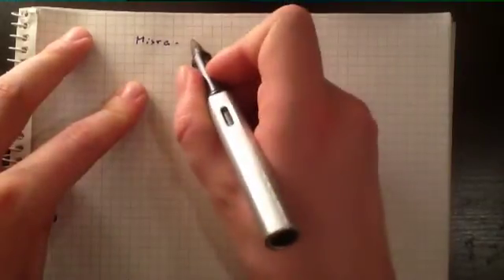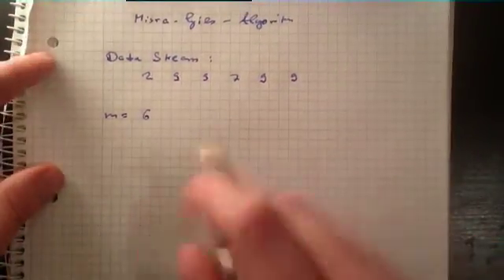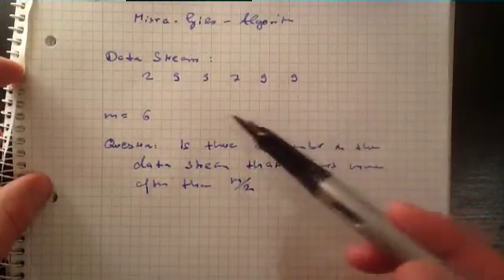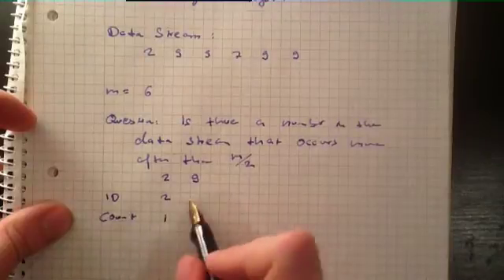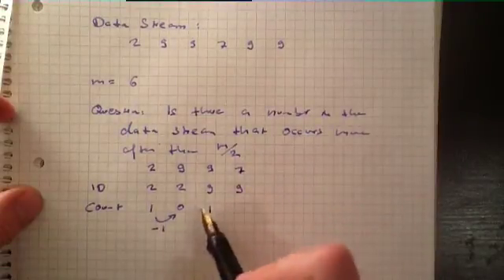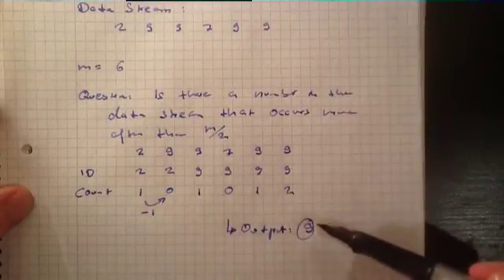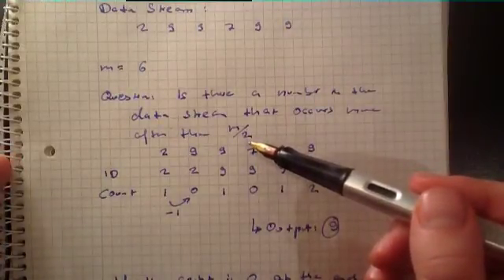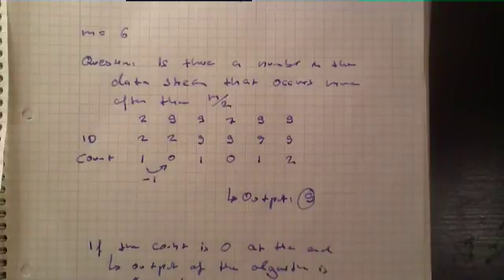Misra Gries Algorithm - Introduction Example